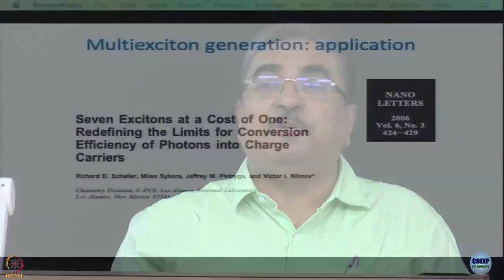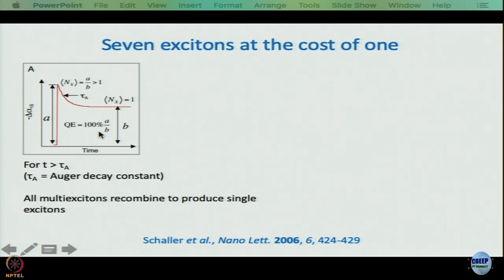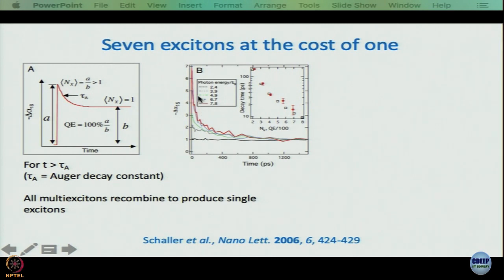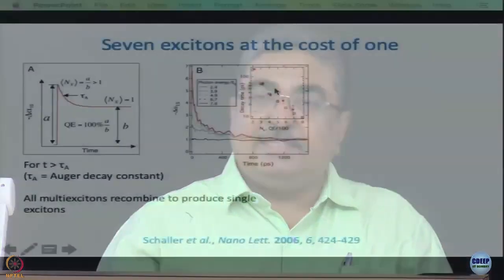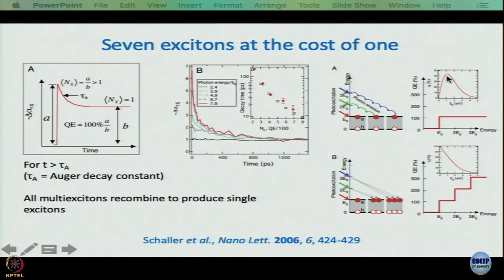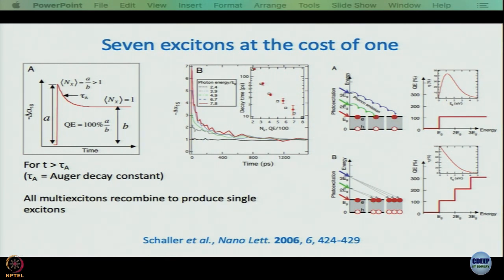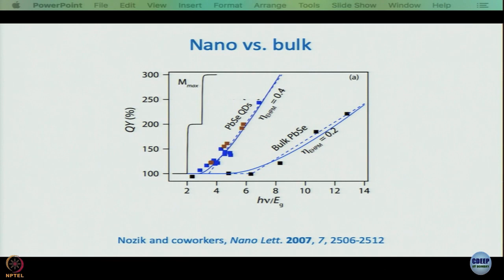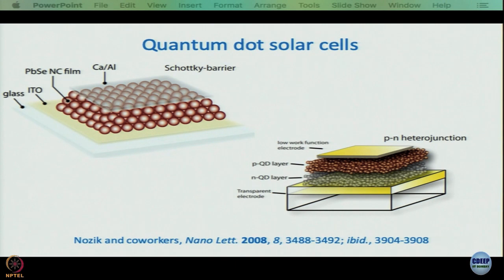Week 12-Lecture 63 : Multiexciton in semiconductor nanocrystals – Part 2